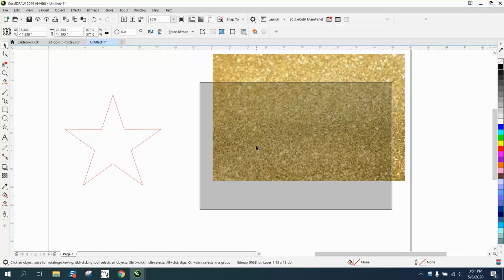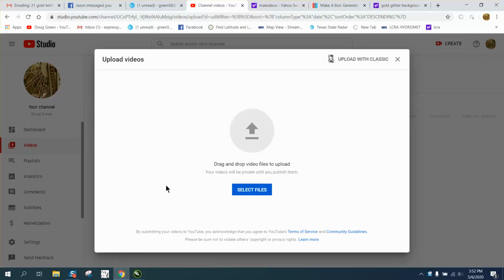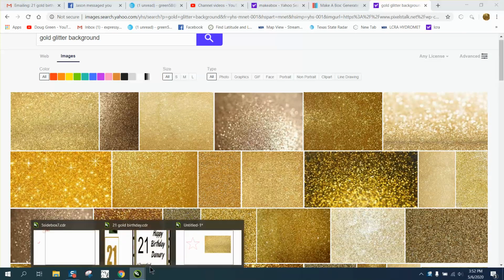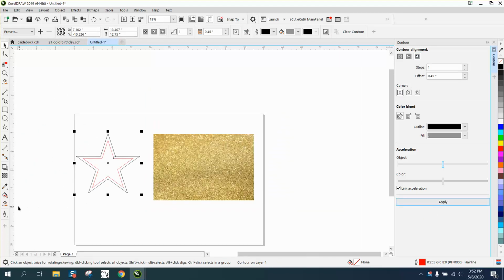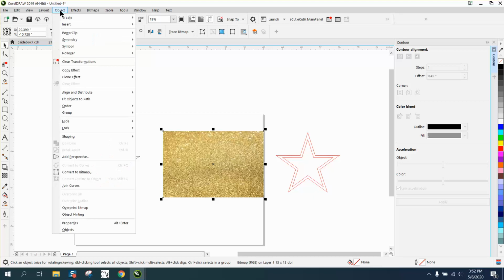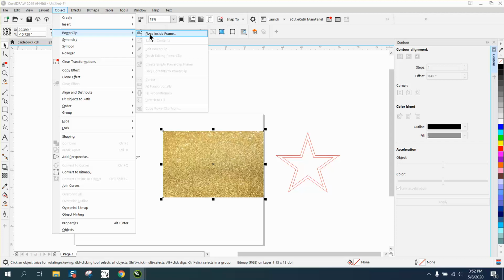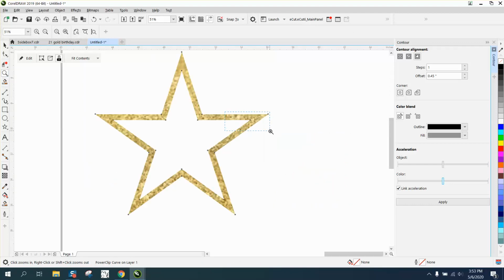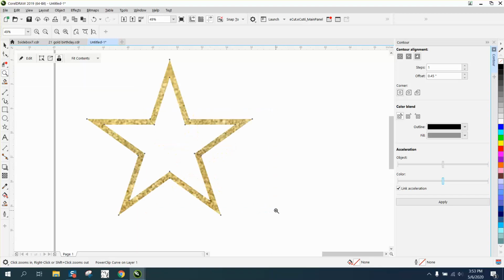Corel Draw Tips & Tricks Print not engrave Gold Glitter